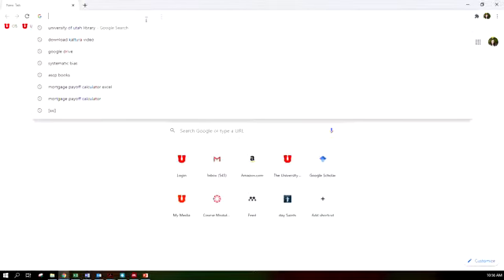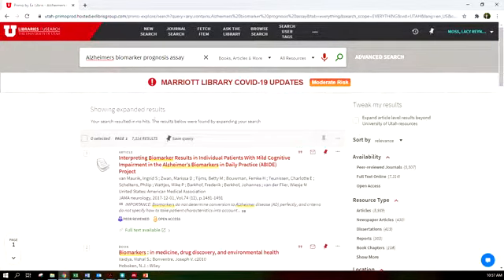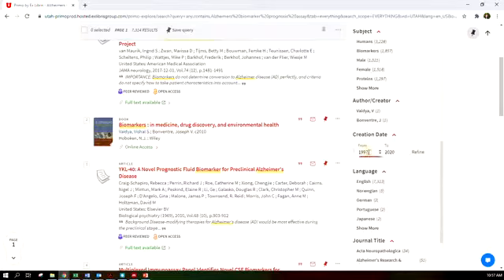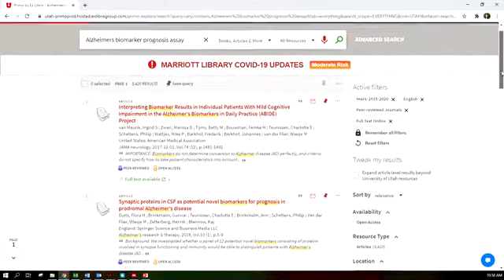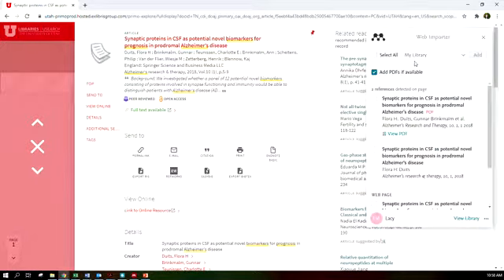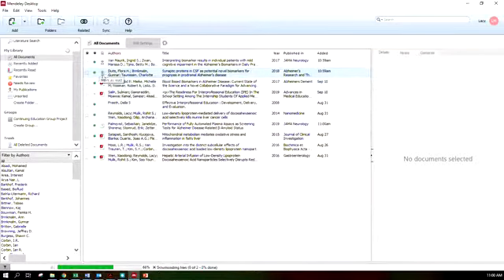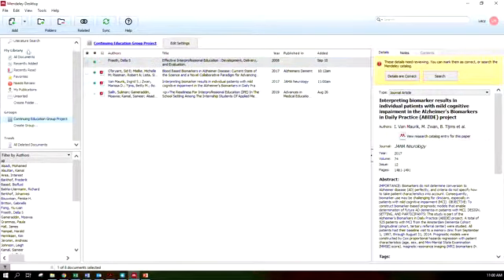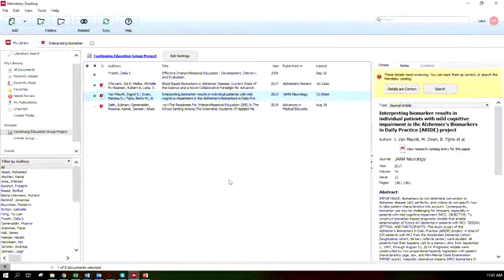Literature Search & Mendeley Demonstration